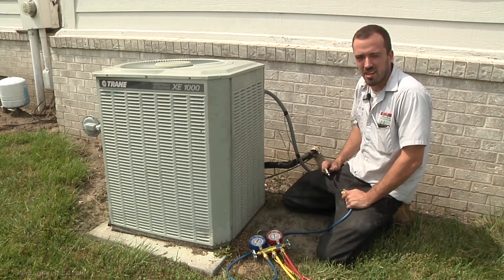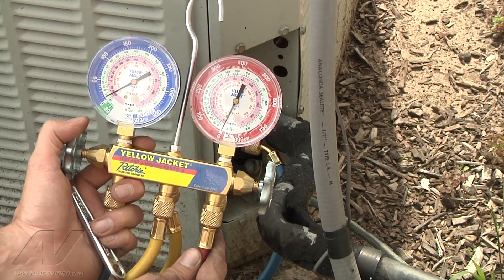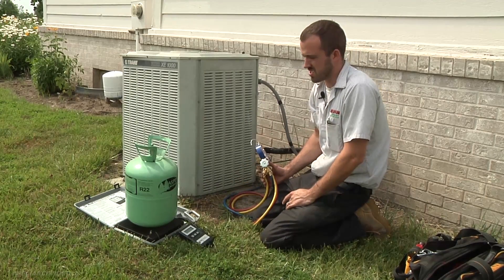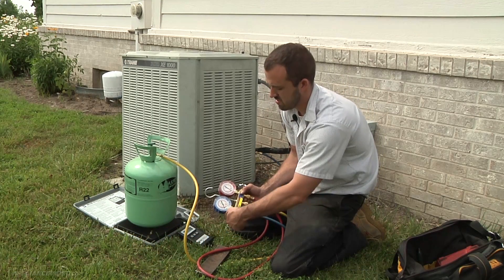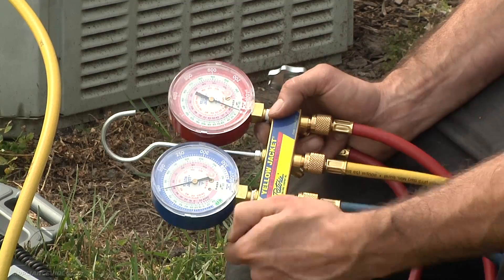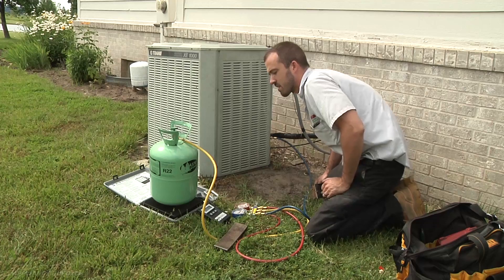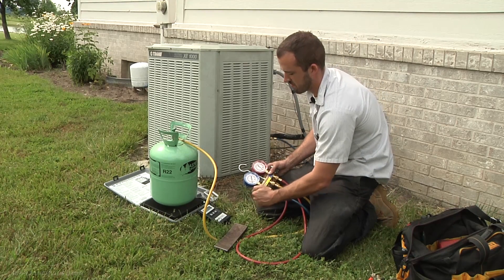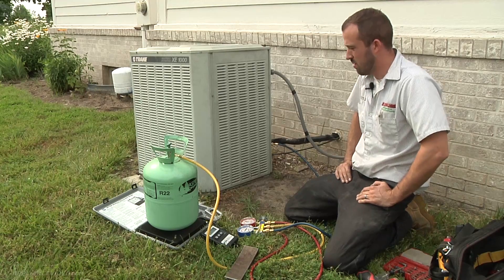Central Air Conditioner Repair - Not cooling how to scale in refrigerant charge & check Superheat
repair your trusty  Central Air Conditioner with these following dilemmas: Not cooling. Recharge r-22 refrigerant. Condenser fan motor. condenser. compressor,. contactor . run capacitor.suction line. discharge line.In line fuse. Time delay relay. Potential relay.

puron
mo99
407c
r407c
r-22
r22
410
410A
R410a

Lennox , carrior, York, Bryant, Rheem, goodman, sears , bludidge, daikin, American standard, Trane, rudd, amana

Solid state circuit board. 24 volt contactor. Fan run capacitor.
When doing the repair use a R22 Refrigerant
Schrader valve.
measuring and cutting
 reaming
 cleaning
 fluxing
 assembly and support
 heating
 applying the solder
 cooling and cleaning
copper tubing
brazing
Service valve wrench
Sand cloth
Whip

ApplianceVideo.com takes you into a customers actual home with Ace Appliance and teach you how to "Fix it Yourself and Do it Right the First Time"
Click above to sign up for our page, and be sure to comment our video! Bosch,Thermador
Fisher & Paykel
General Electric, G.E., Hotpoint, RCA, Electrolux, AEG, Frigidaire, Crosley, Coldspot,  D&M, Gibson, Kelvinator, Tappan, Westinghouse, Molteni,   Okeefe and Merritt, Fedders, Signature,
L-G
Samsung
Kenmore ,LG, Whirlpool, Electrolux
Speed Queen, Amana